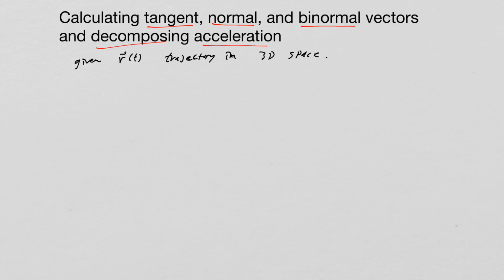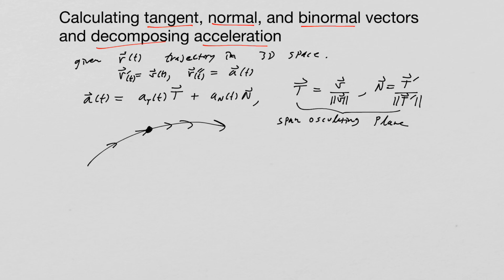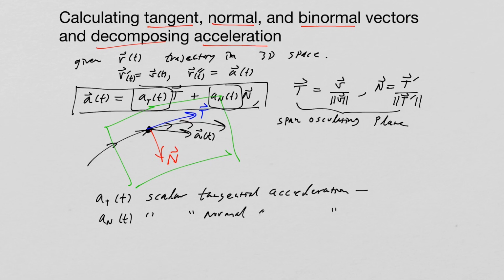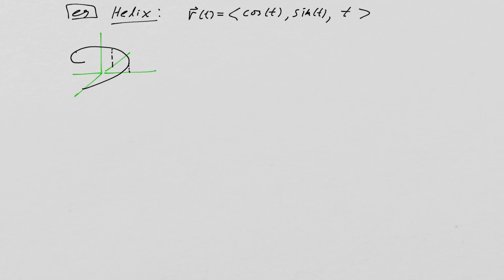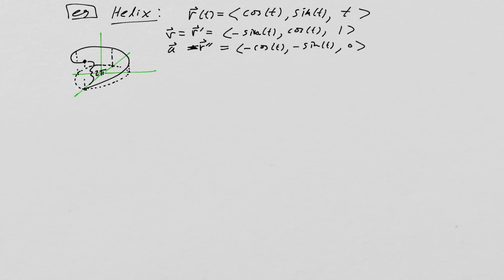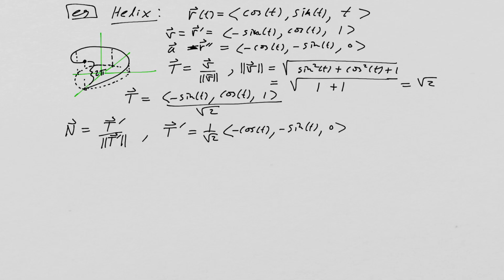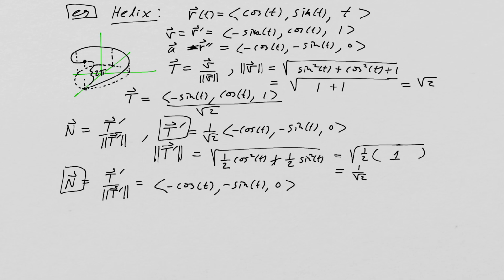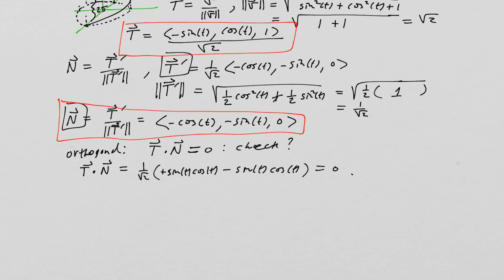Decomposing acceleration vector using tangent, normal, and binormal vectors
We give an example of how to decompose the acceleration vector of a trajectory into tangent and normal components, as well as visualize the orientations of these vectors.